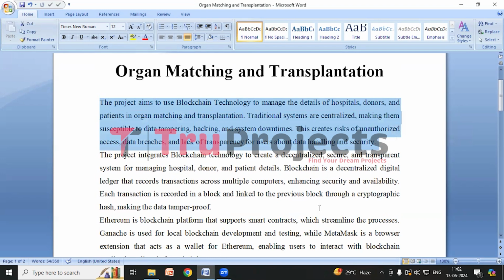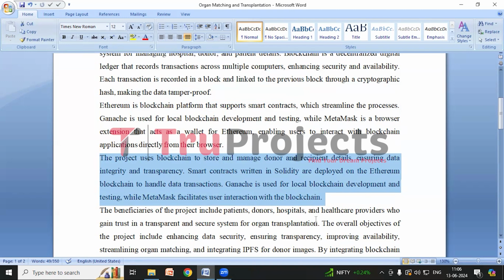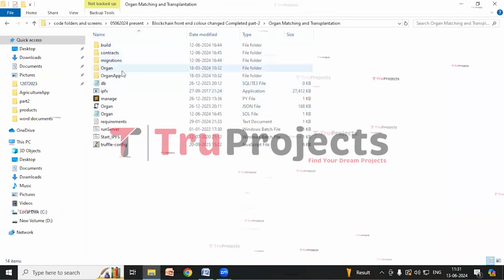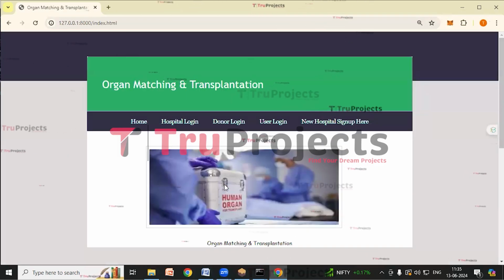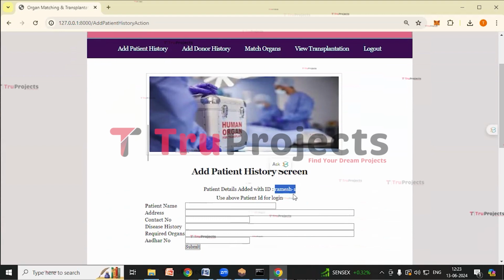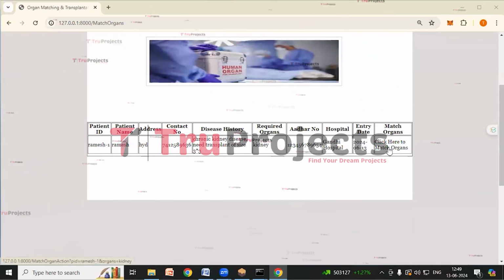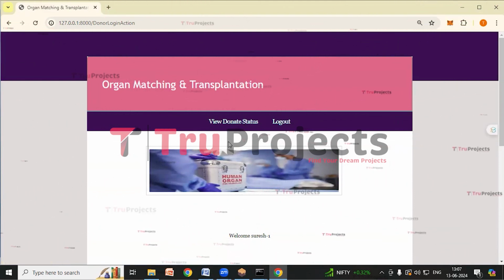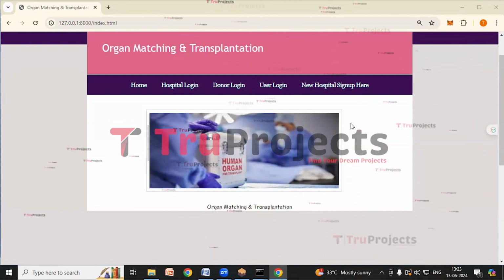Organ Matching and Transplantation using blockchain